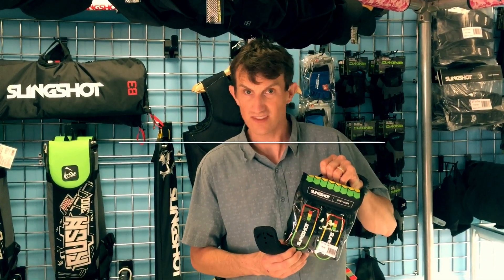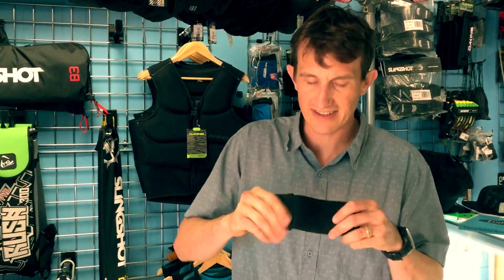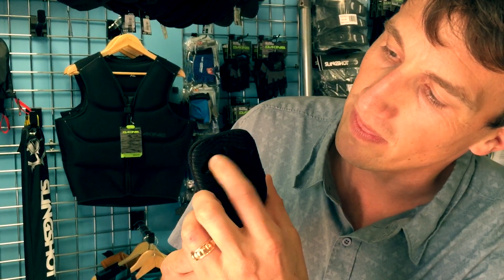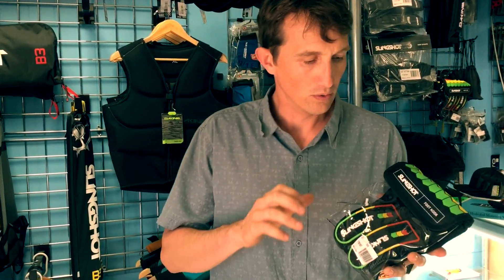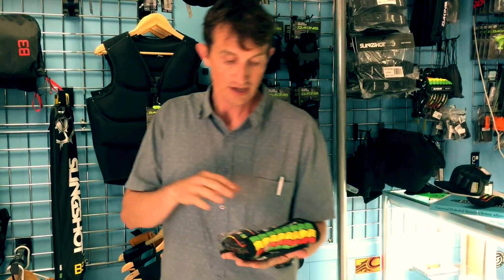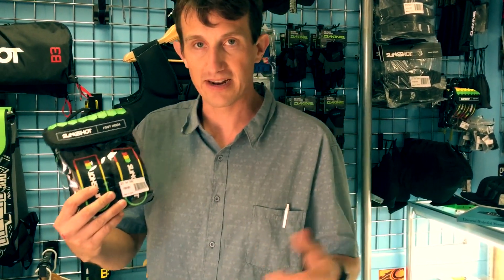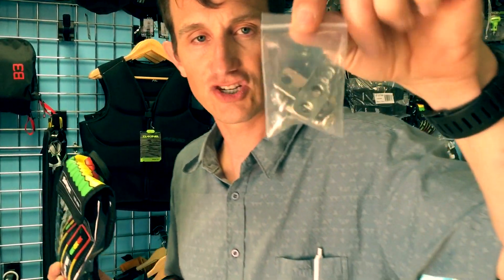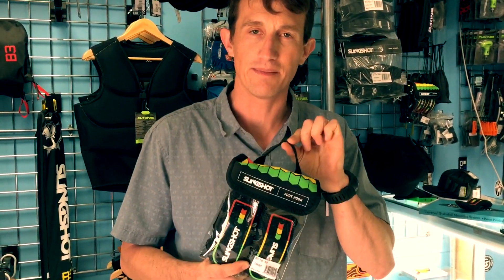Slingshot Foot Hooks "sky hooks" Hydrofoil Straps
These are great as a surf strap alternative making it easy to get out of the straps when you crash and minimizing variables when you're learning to ride a hydrofoil.